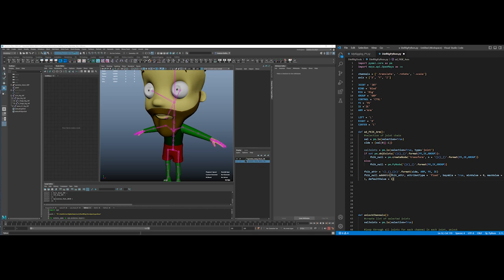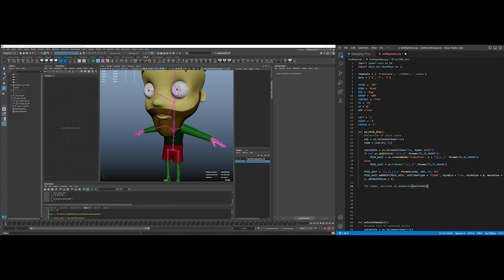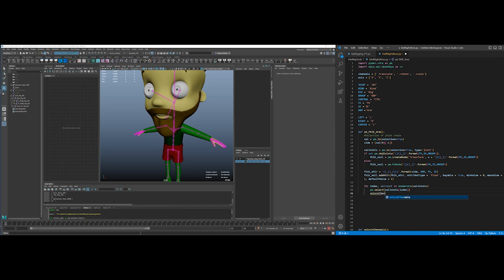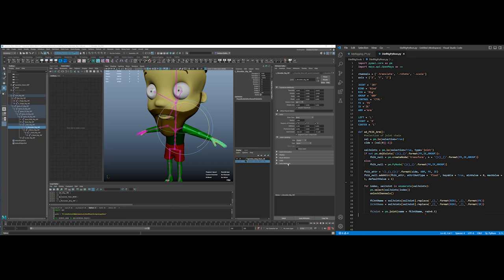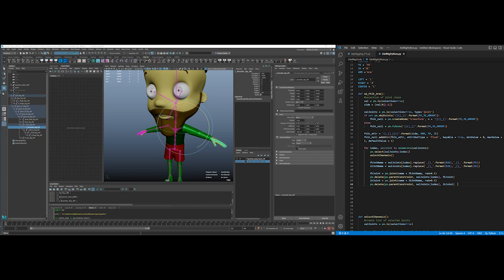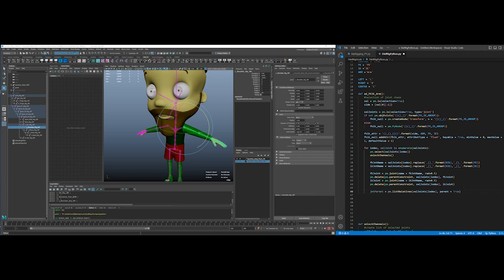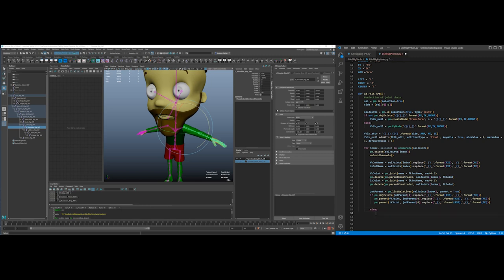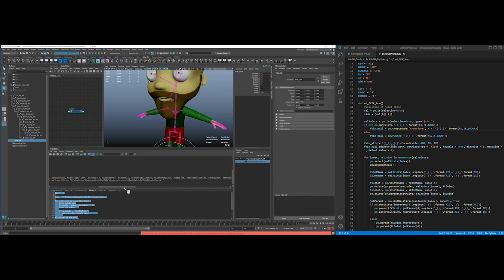My Maya and Python Journey featuring Sprinkles the Elf 17